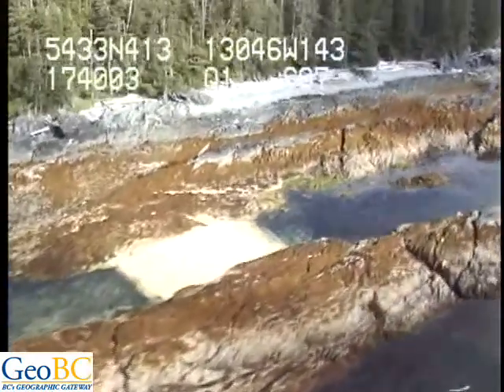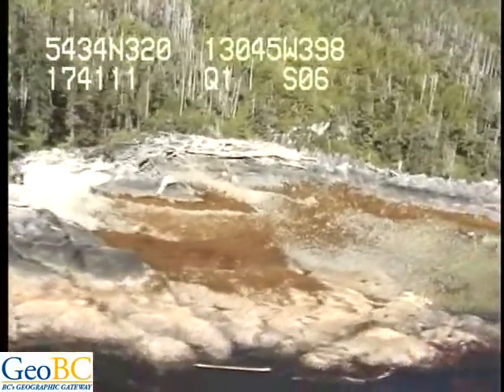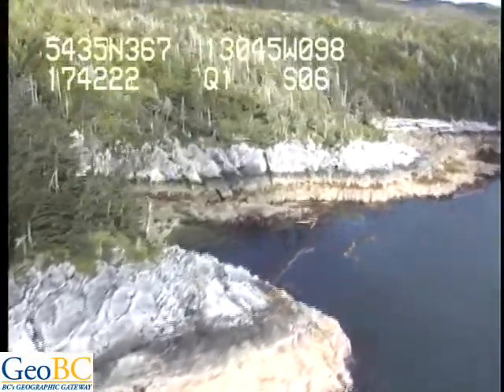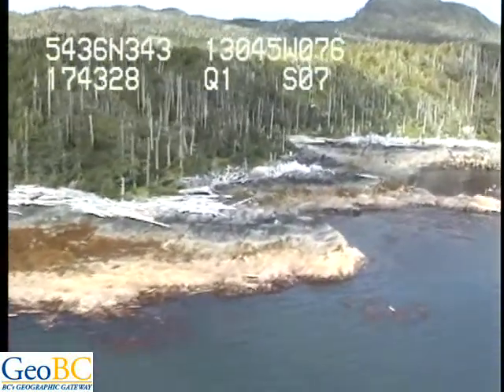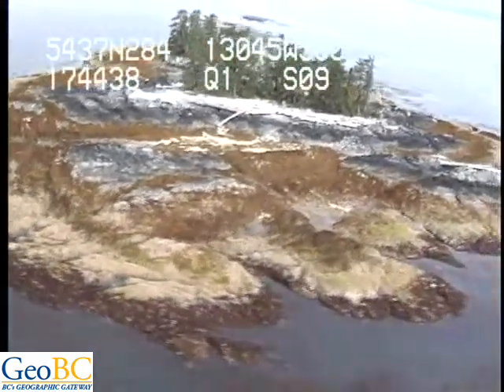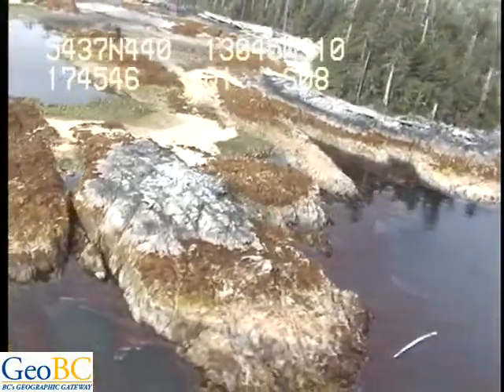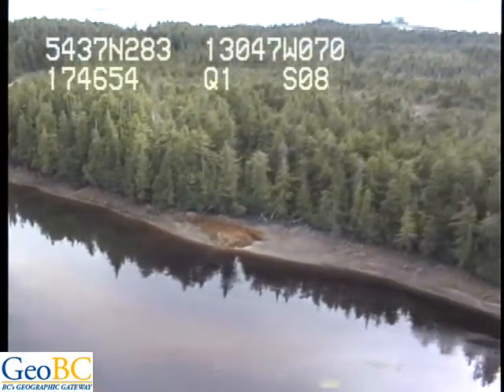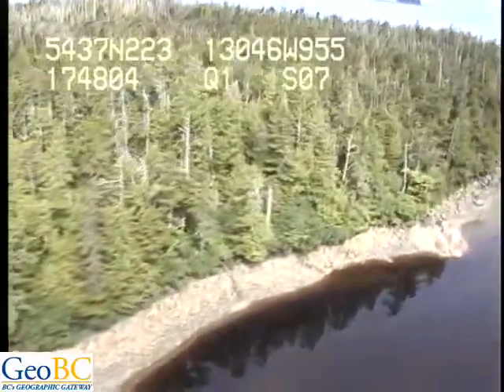East side Dundas Island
North Coast 2000 DVD 23 Segment 02 East Dundas Opposite Green Is Whitly Pt Northeast Corner Dundas Is